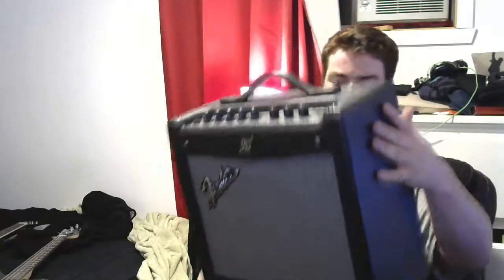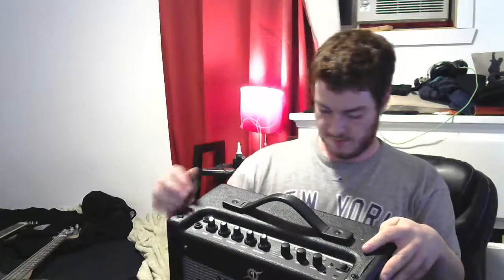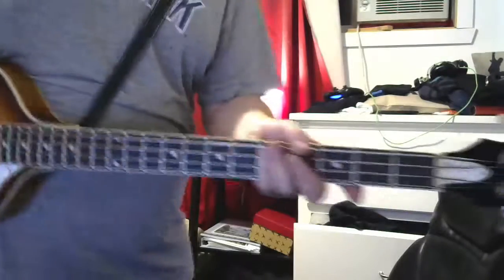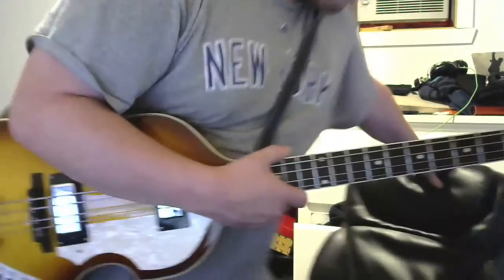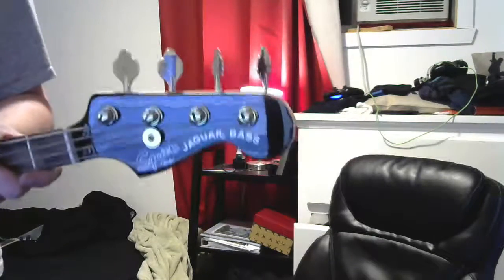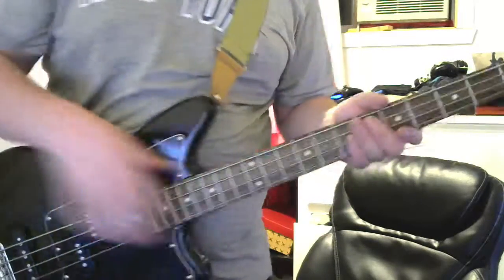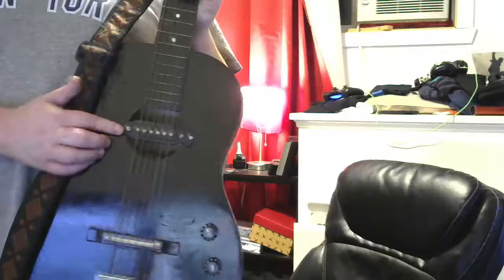My guitar collection